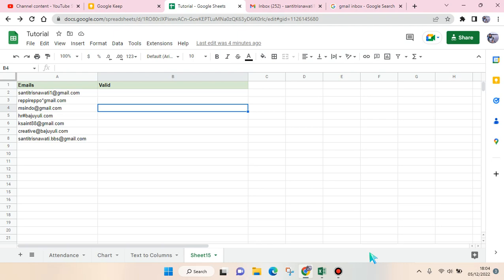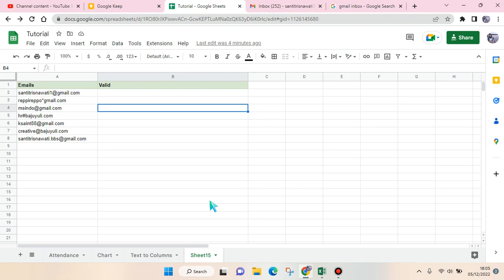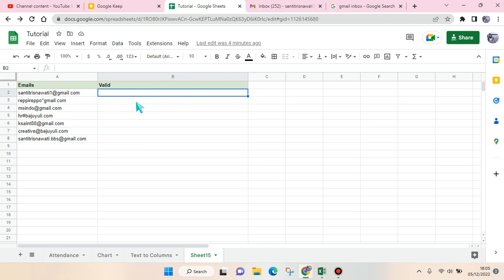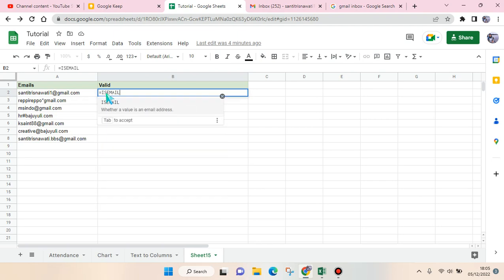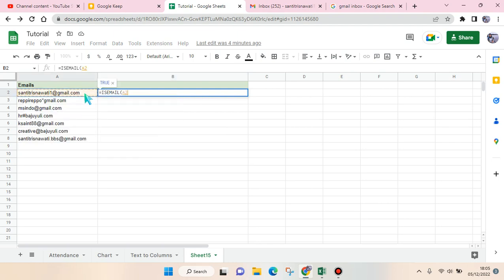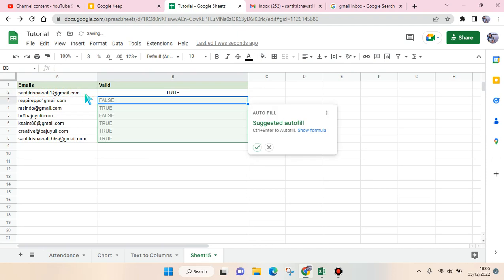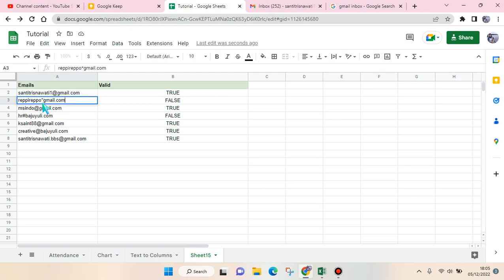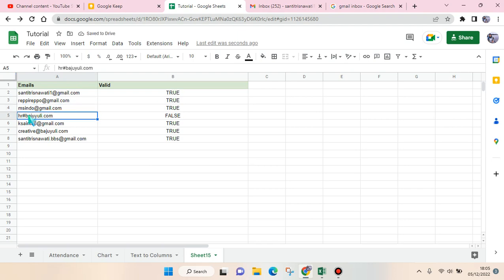How to Check for Valid Email in Google Sheets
You can easily check for valid emails in Google Sheets. Watch this video to find out more